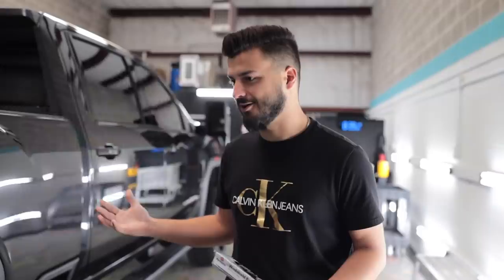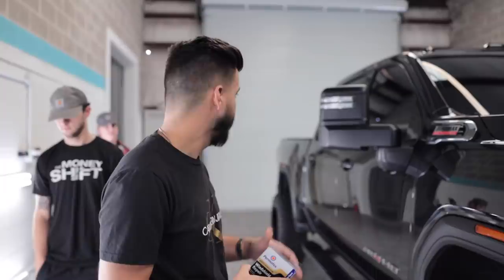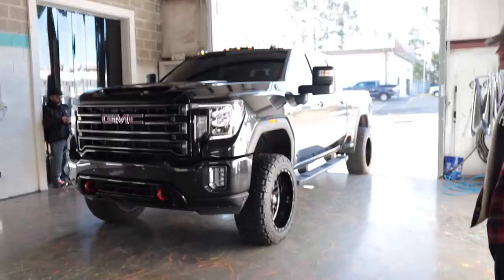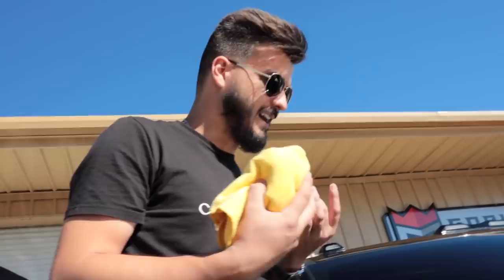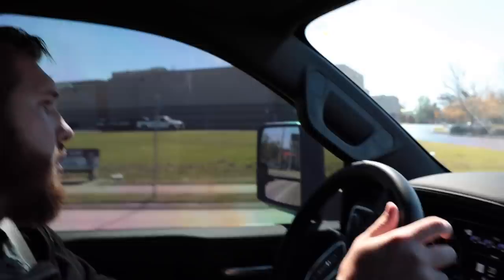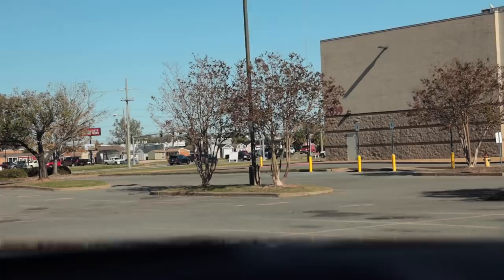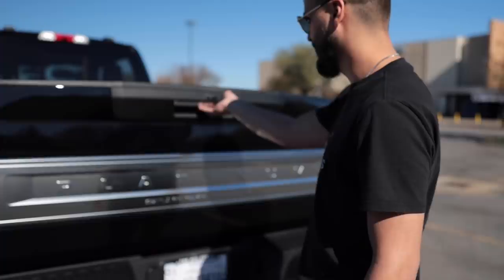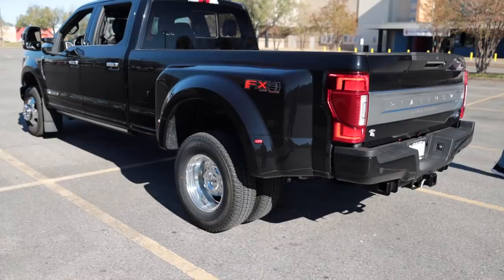The IRS forced me to buy a 2020 Ford F350 Platinum...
Use the code "ITSJUSTA6" or click the link!

GT350:
Twin Turbo Kit - Hell Horse Performance

Race Truck:
Nitrous Kit - NOS